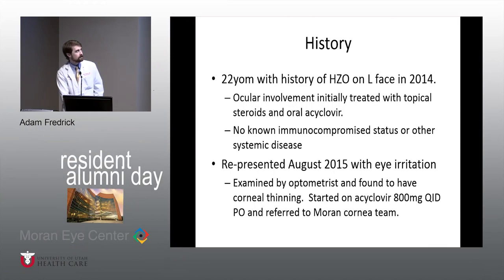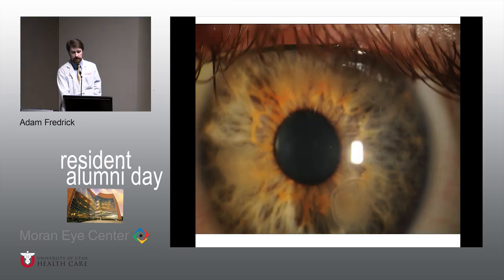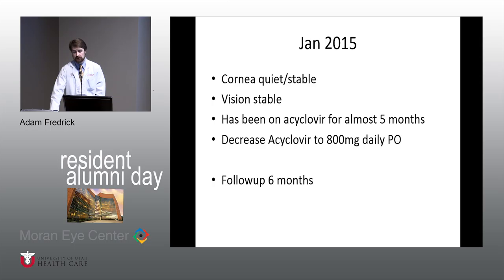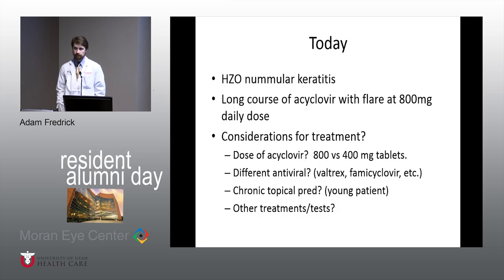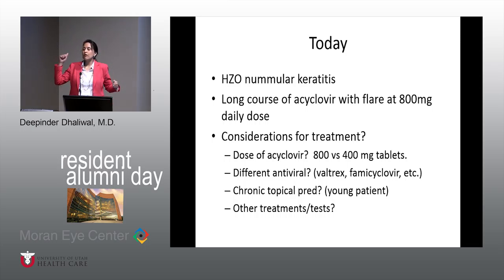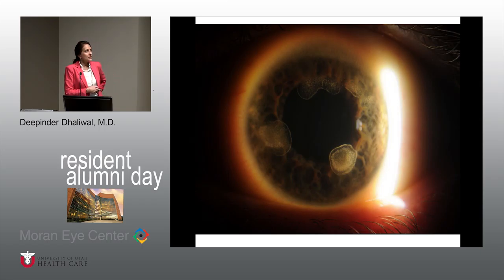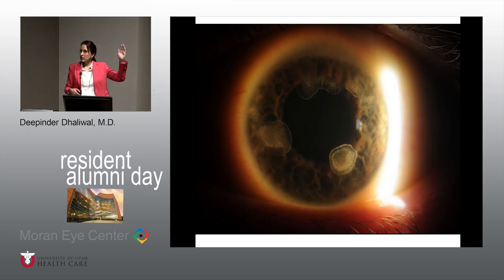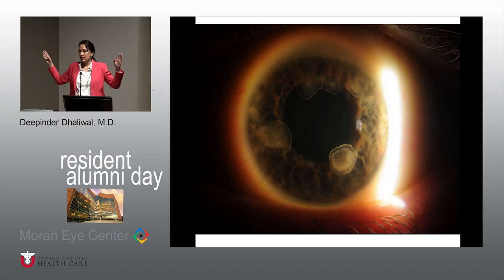002 Adam Fredrick Patient Review